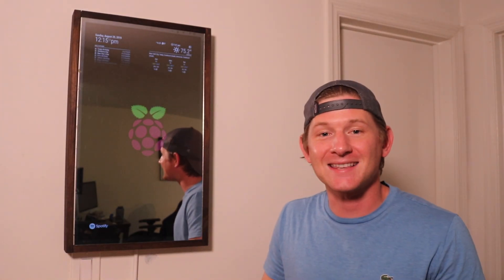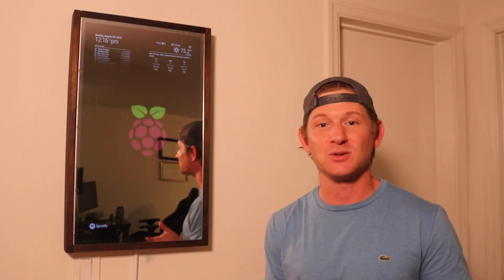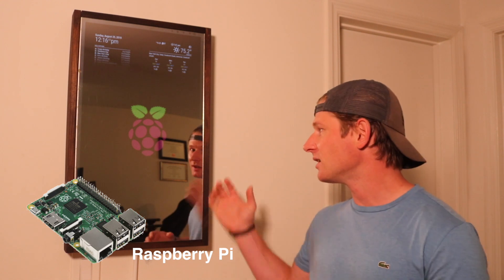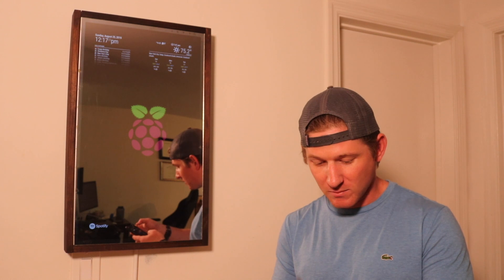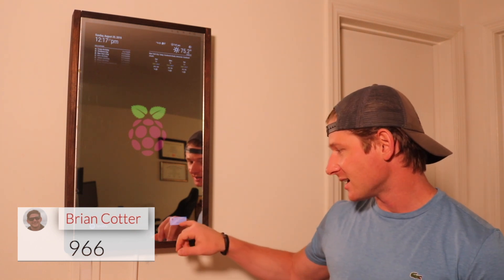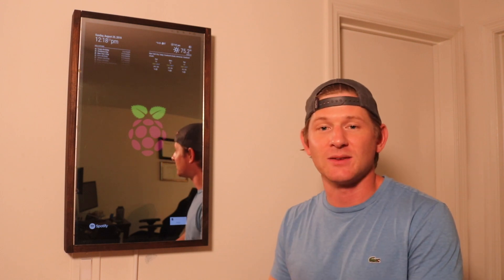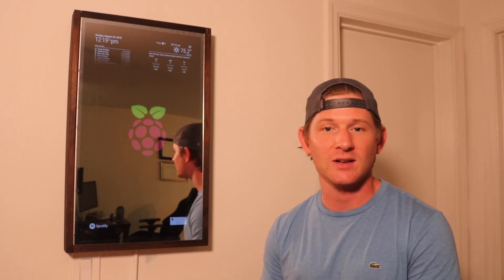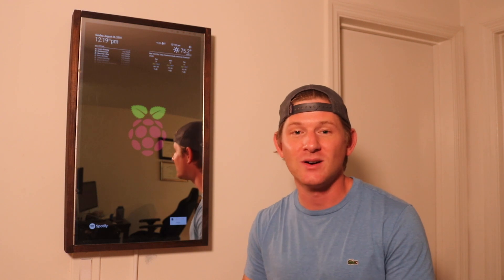Latest Raspberry Pi MagicMirror Module!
Today I walk you through YouTube Subscriber Counter for your Raspberry Pi Magic Mirror!

Mic: RØDE VideoMic Pro+